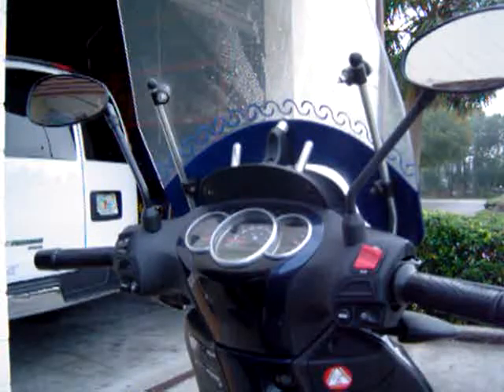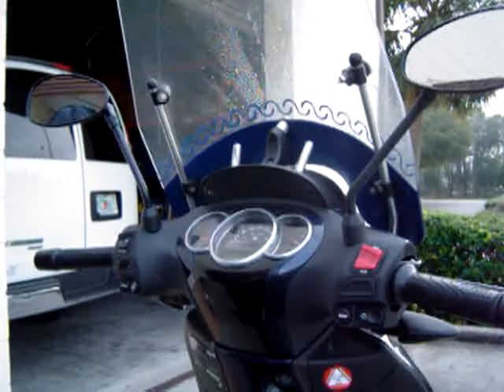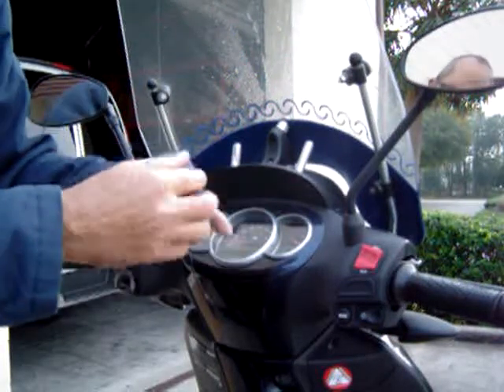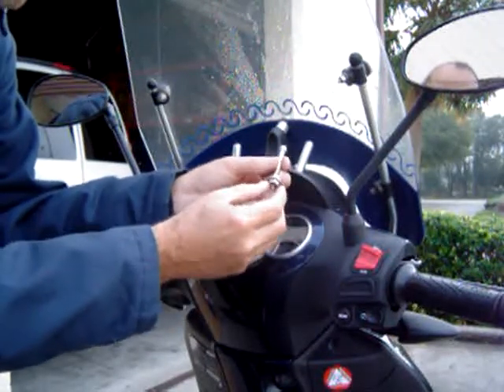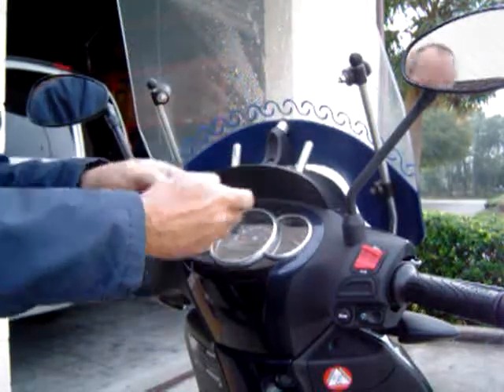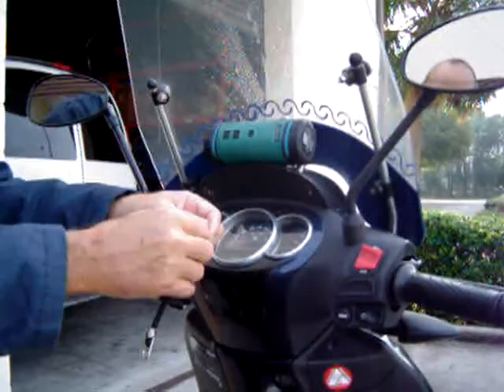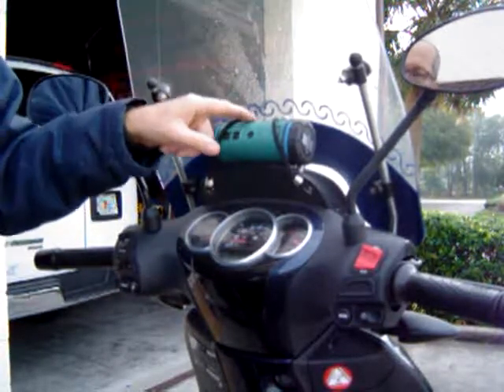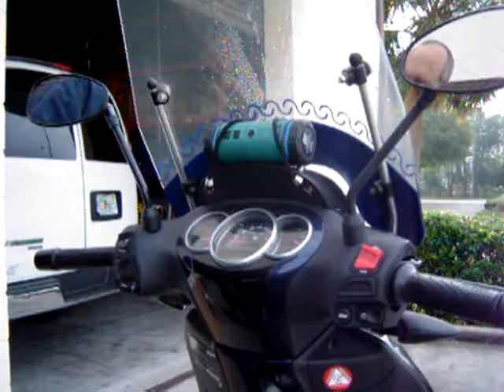BV350 music install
There's a BV350 on my BV350